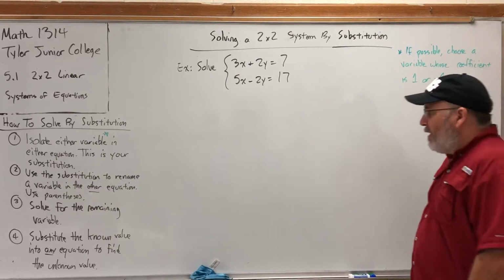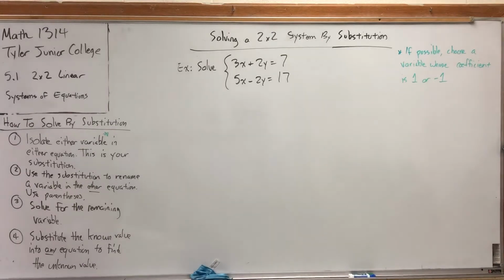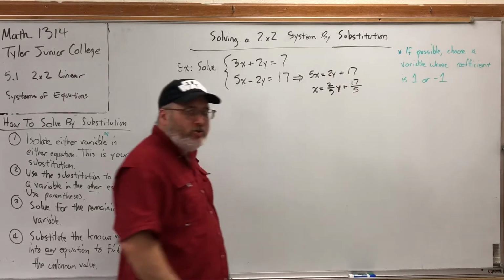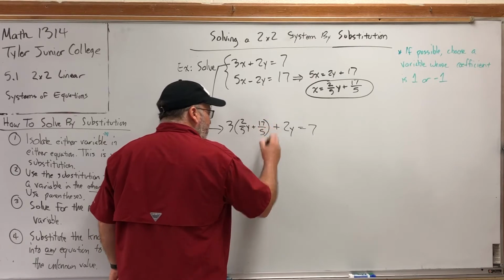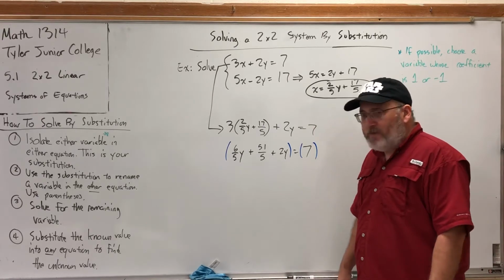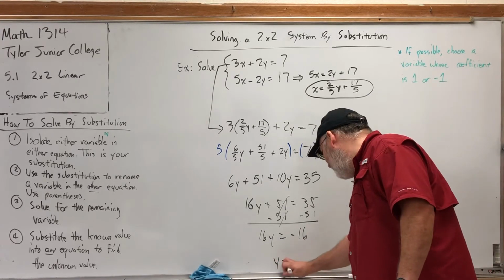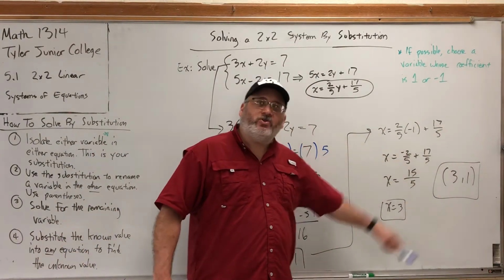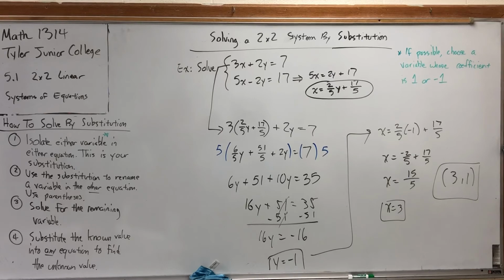5.1.5 2x2 Systems of Linear Equations - Solving A 2x2 System By Substitution (Part 2) [ERROR @ 6:28]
At 6:28, I incorrectly write the solution as the ordered pair (3, 1).  It should be (3, -1).